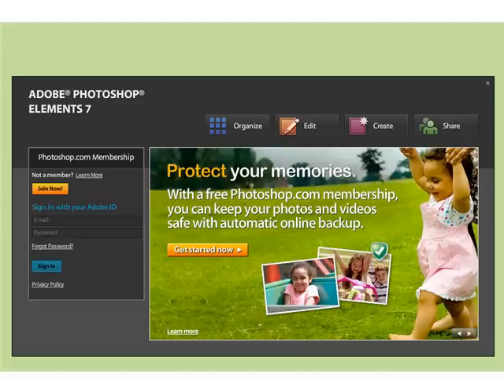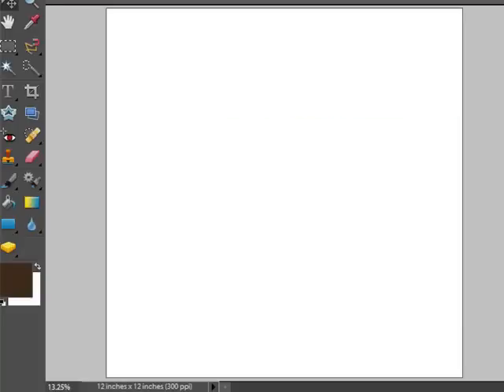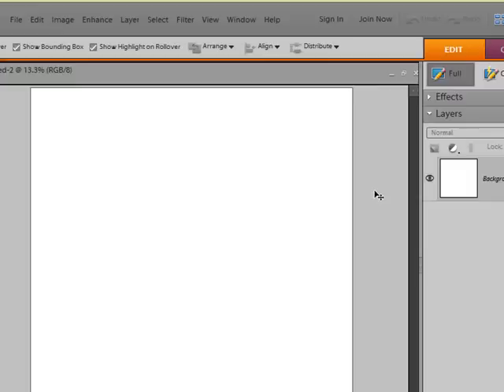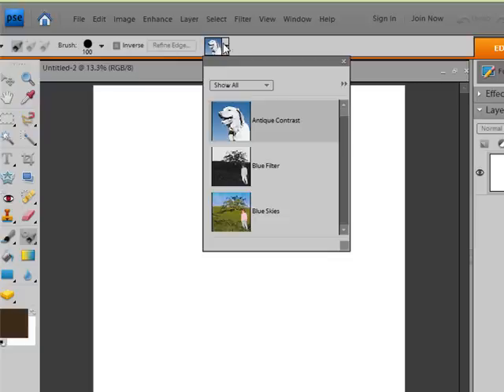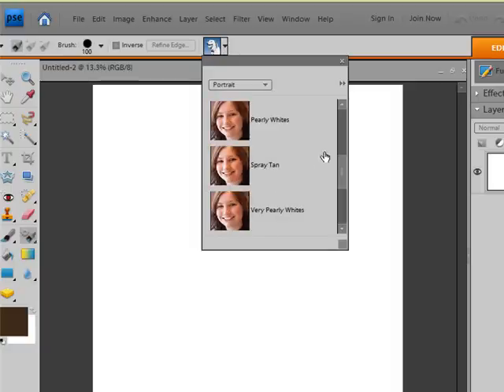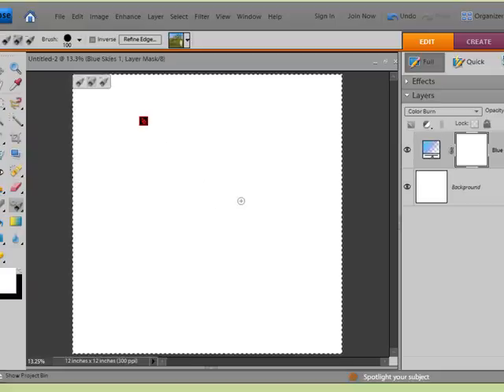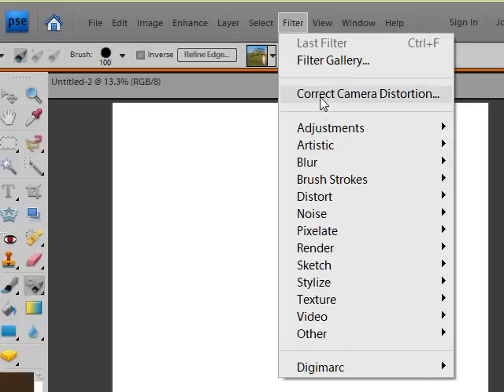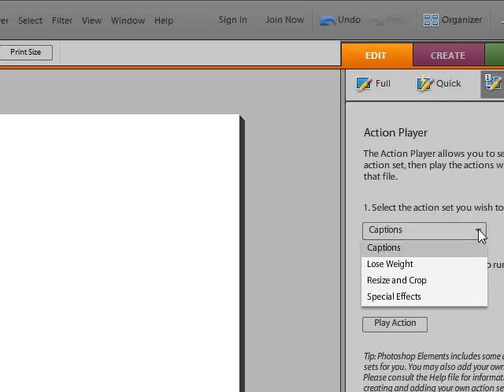Photoshop Elements 7 Preview for Digital Scrapbookers Part 1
Just highlighting the changes from 6 to 7.